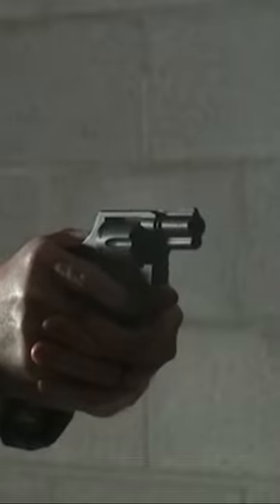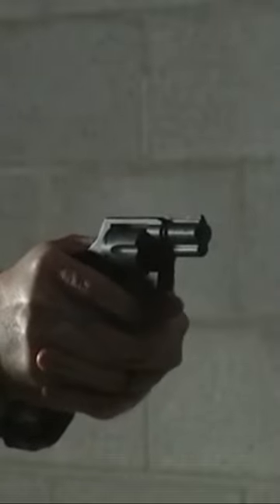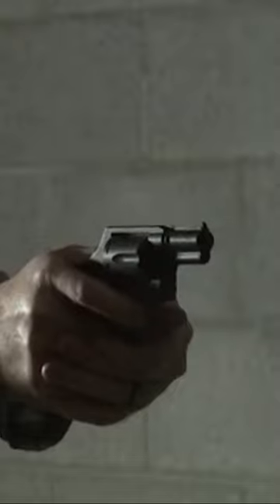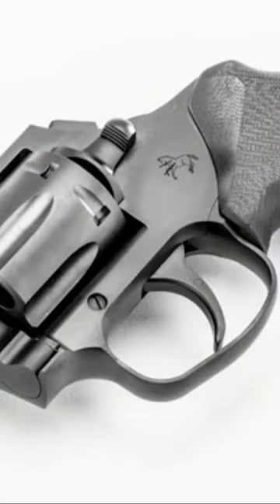Night Cobra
1. Adobe Premier Editing Software
2. Adobe After Effects
3. Abobe Photoshop
4. Westcott Flex Daylight Set
5. Sanken COS-11D Lavalier Mic
6. DJI Mavic 3 Drone
7. Epic GoPro / Action Camera Mount for your Boat
8. Dracast Pro On-Camera Light
9. Dracast Halo Ring Led Light
10. Nikon D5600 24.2 MP DSLR Camera
11. Sony PXW-FS7 XDCAM Super 35 Camera System
12. Quick Release Shoulder Plate
13. The New Pelican Air Travel Cases!
14. Westcott Scrim Jim
15. Sony A7 4k Video and Still Second Camera
16. Go Pro 10